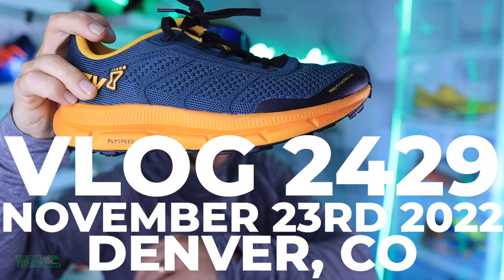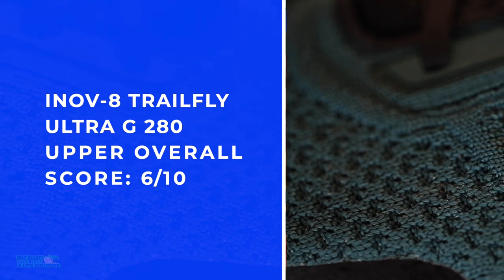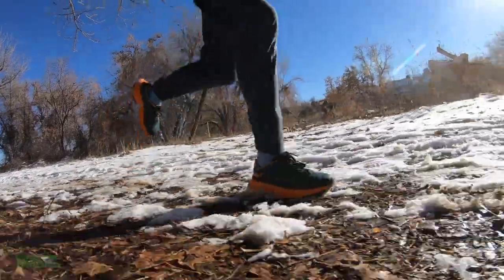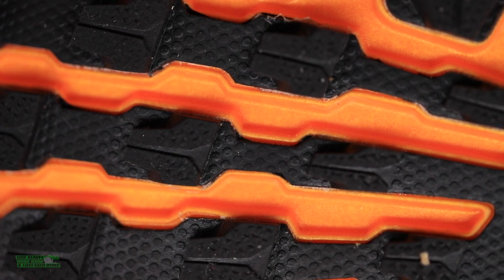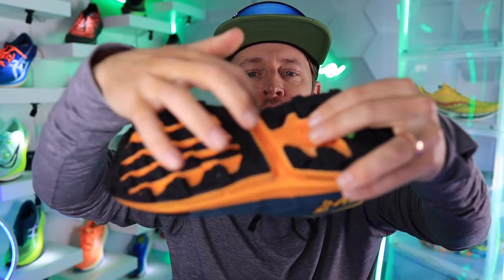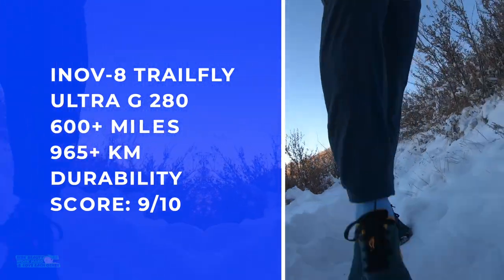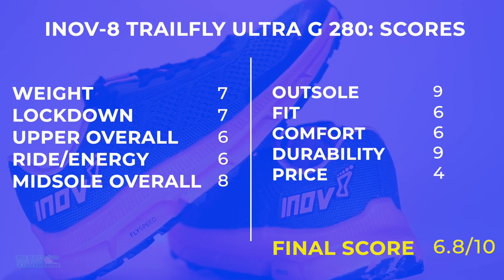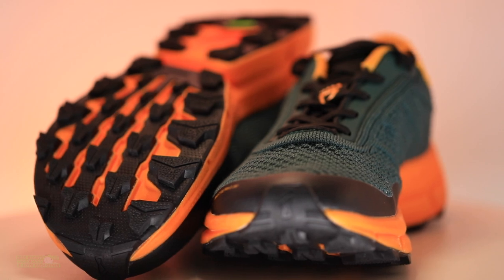Inov-8 TrailFly Ultra G 280 Grips the Earth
🔹 How to Join the DGR Discord Server:
2. Make sure your YouTube account and Discord account are the same email.
3. In Discord Select User Settings
4. Select connections
5. Select Add
6. Select YouTube and log in with the same email used for DGR membership.

🔹 Next Races:
🔹 Music licensed from Artlist and Epidemic Sounds
• Mailing Address:

USA

Seek Beauty
Work Hard &